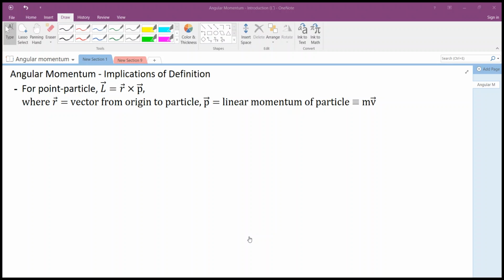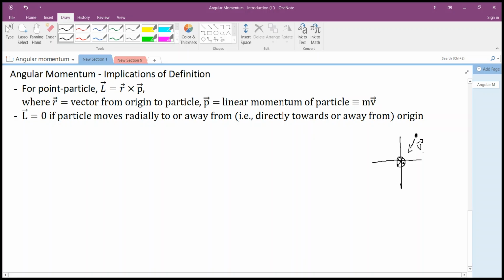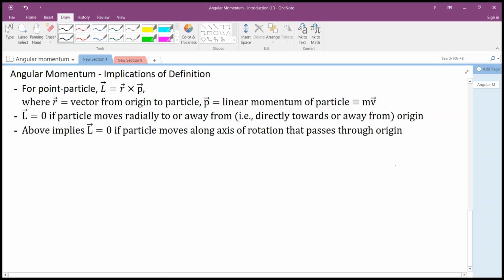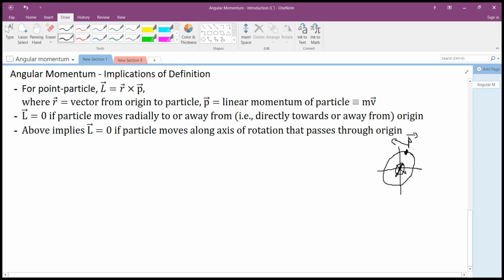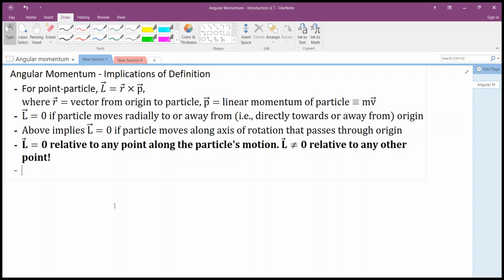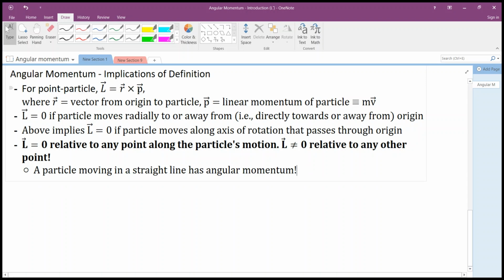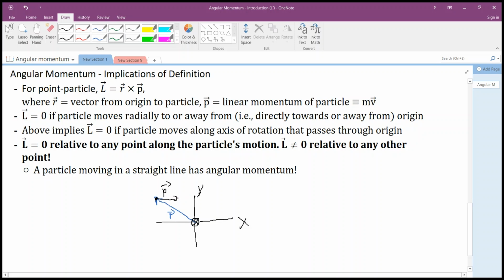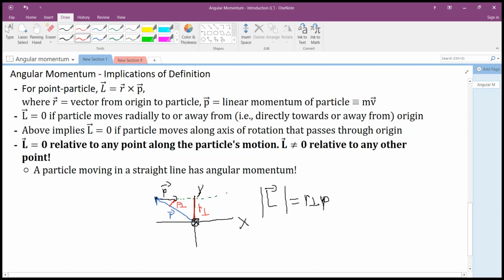Angular Momentum 2 Implications of Definition 1